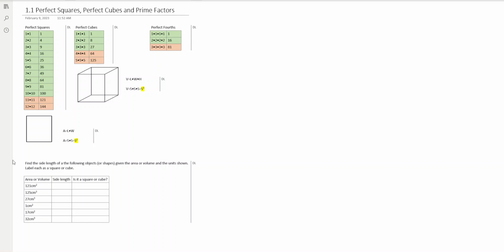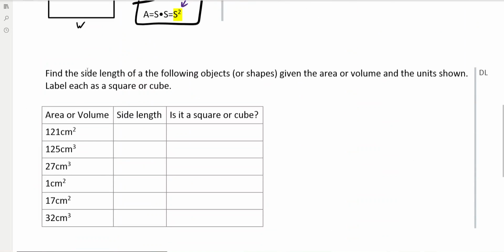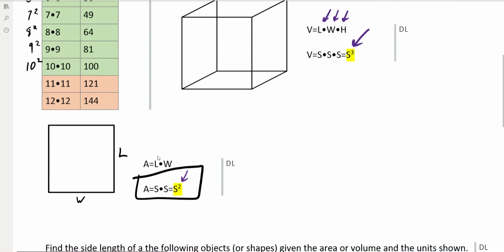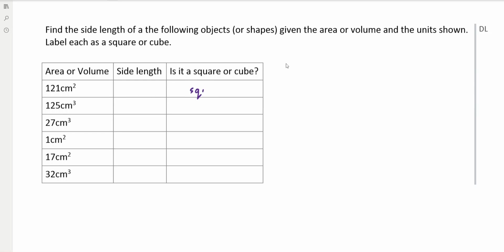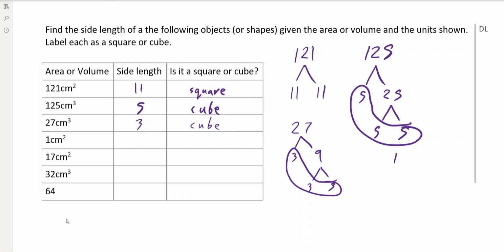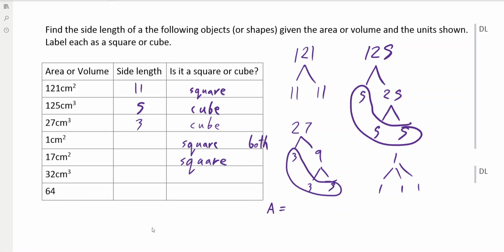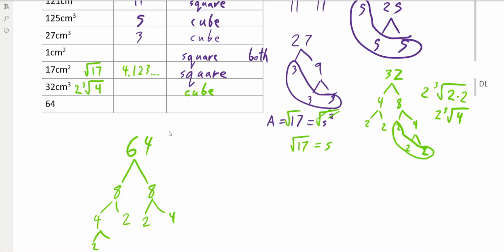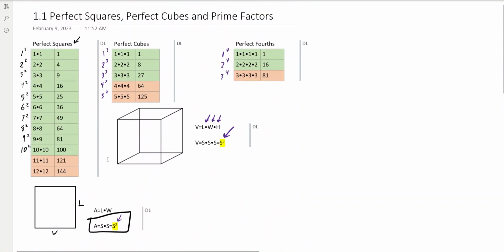1.1 Perfect Squares, Perfect Cubes and Prime Factors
This video is supposed to help my Math 10C class better understand Perfect Squares and Perfect Cubes, as well as starting to use prime factor trees.